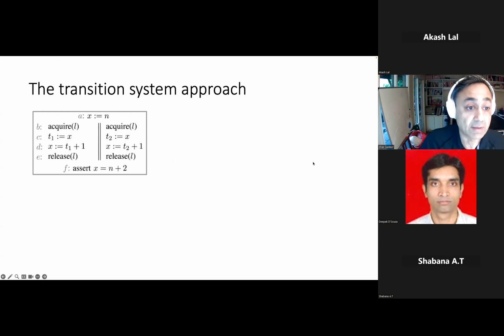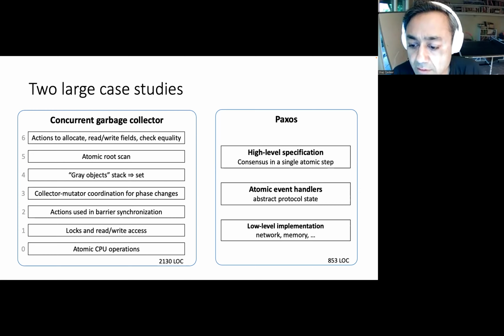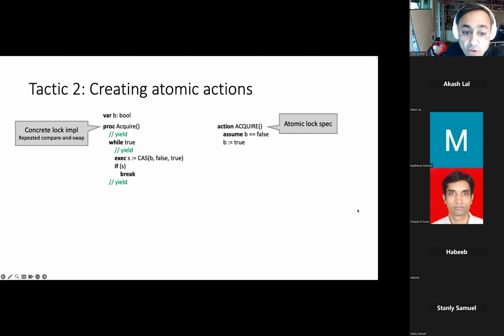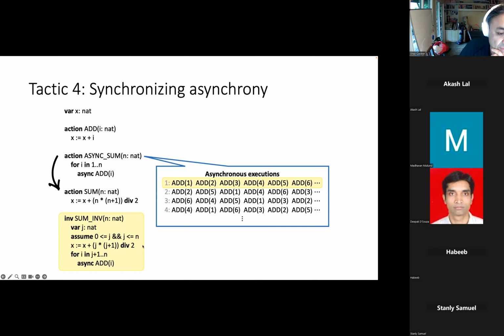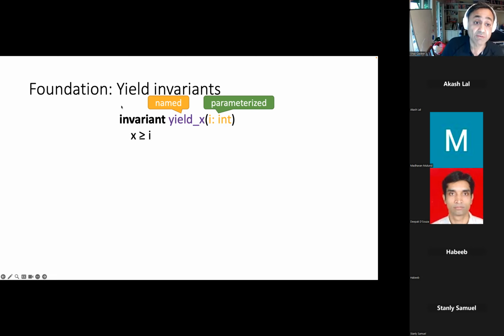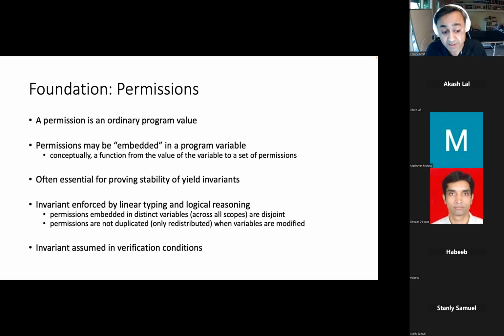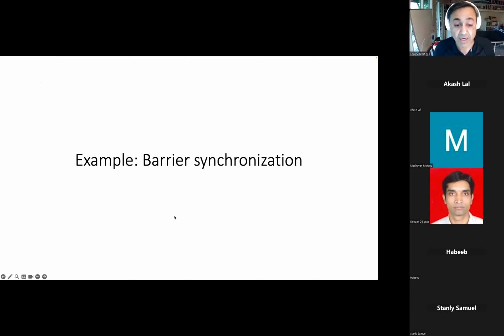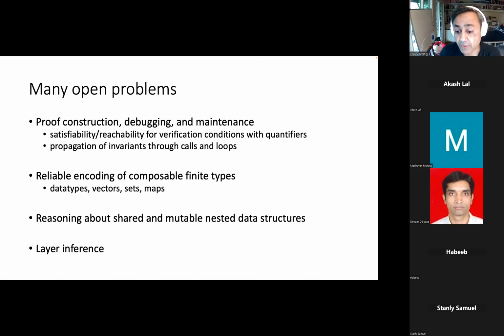Verification of Concurrent Programs with Civl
Talk by Shaz Qadeer in the IARCS Verification Seminar Series, on July 11, 2023.